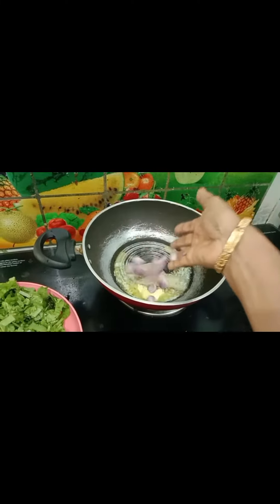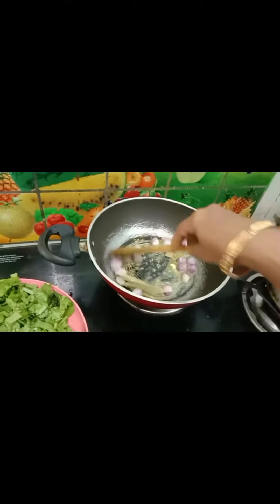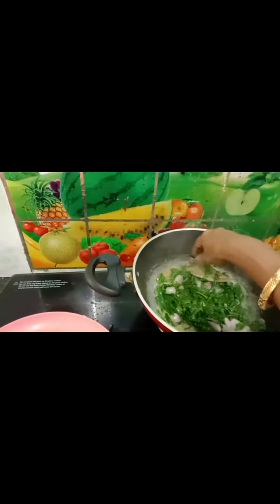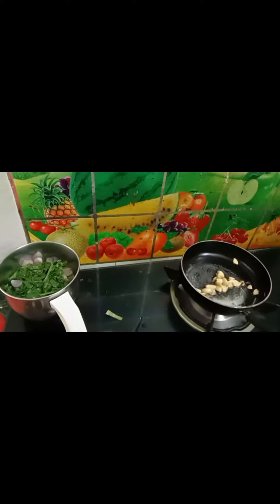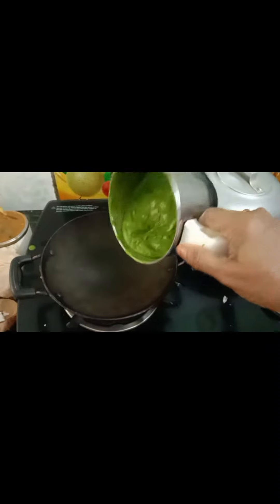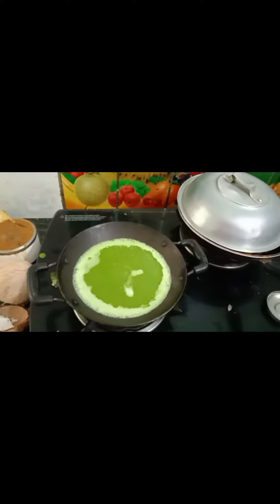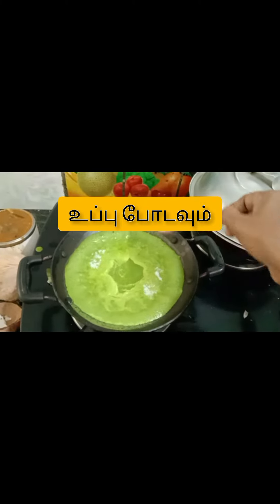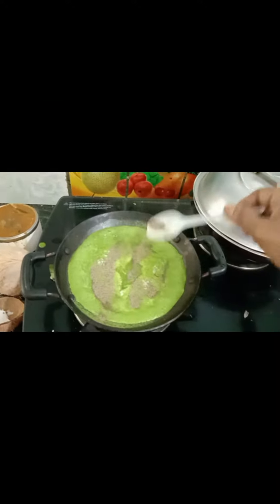தினம் ஒரு சூப் (பாலக்சூப்)